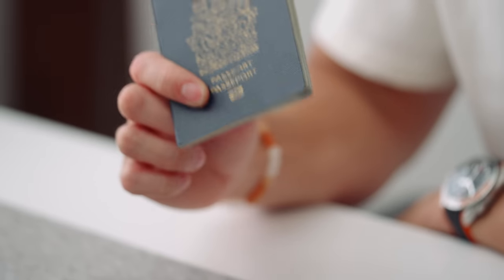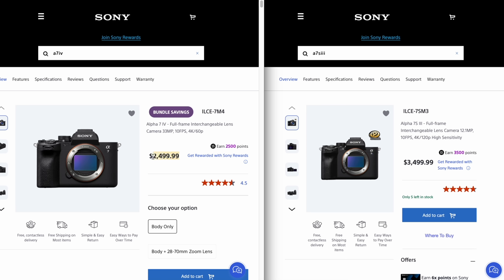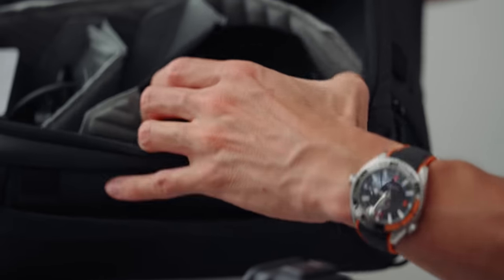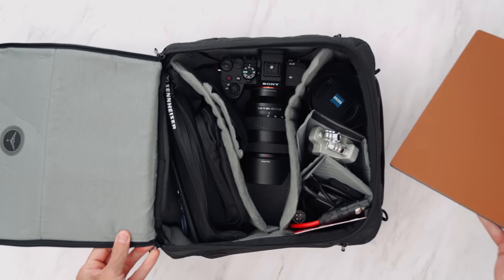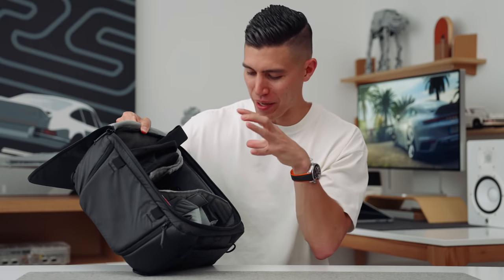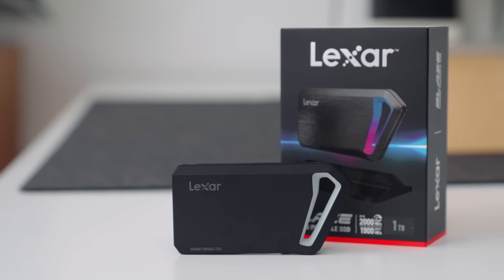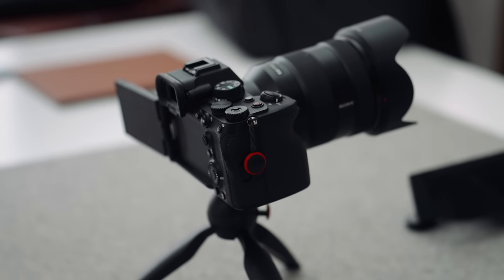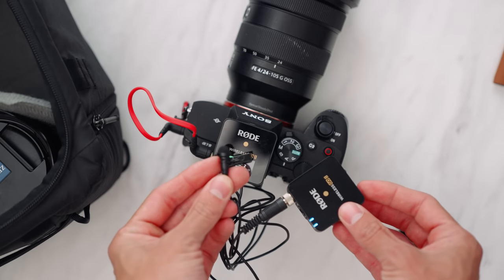What's in my Camera Bag - 2022 (After Travelling 50,000KM in a Month)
Here's my Tech Camera Bag after travelling 50,000KM in a month! Grab your own reMarkable 2 paper tablet

Camera List Bag List
Peak Design Cube Pack
Sony A7 IV
Sony 24-105 F4
Sony Batis 18 F2.8
Zoom H4N Audio Interface
Sennhesier MKE 600
Rode Wireless Mic GO II
Lexar SD Cards
Lexar Gaming SSD
Caldigit Dongle
Extra A7 Series Batteries
Manfrotto Mini Tripod
Peak Design Strap
Apple Air Tag